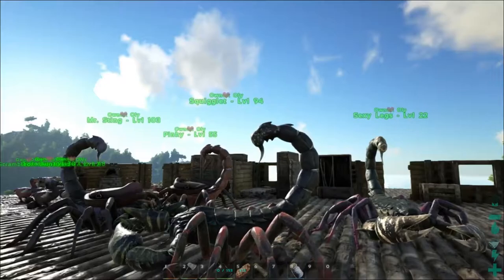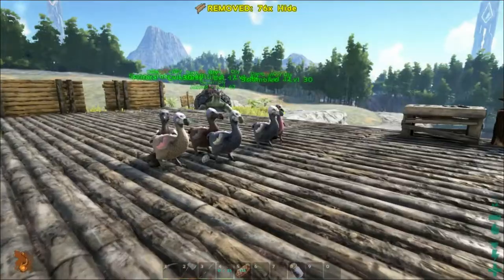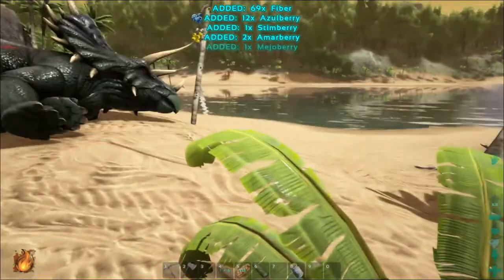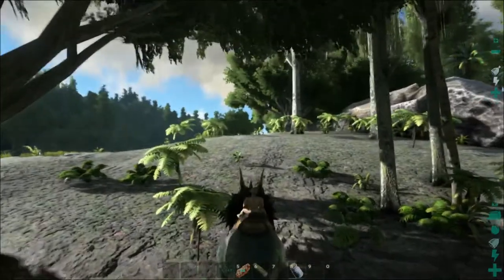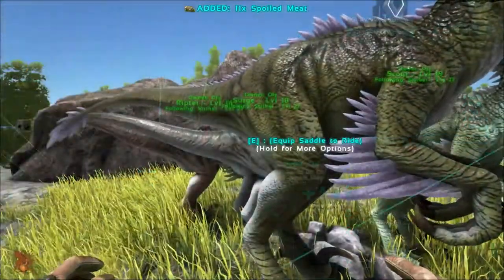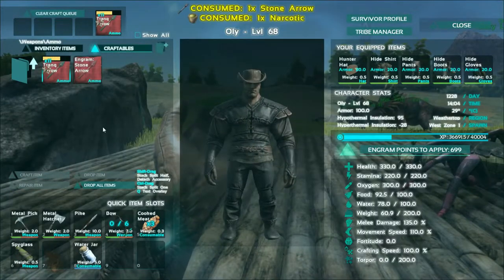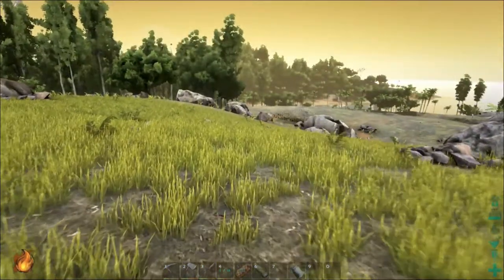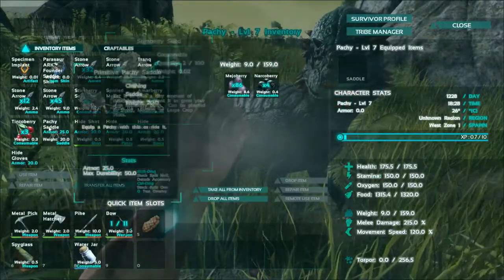ARK Survival Evolved Ep 6 Triceratops and Pachycephalosaurus Taming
We're finally taming up some things and getting a gaggle of dinos together!